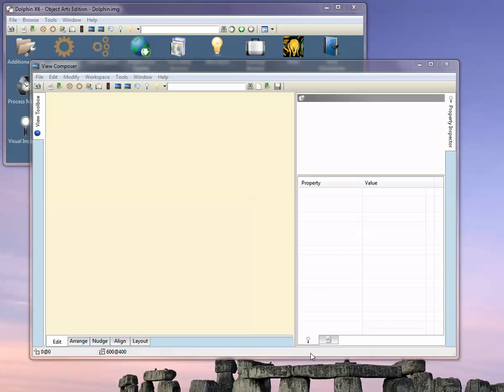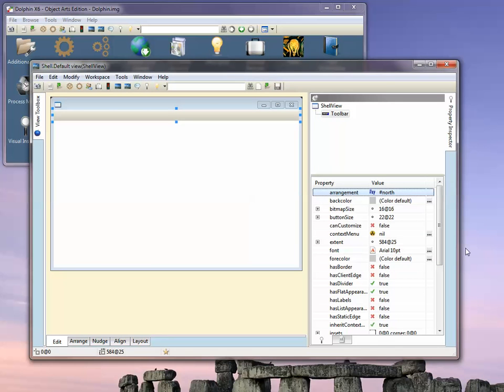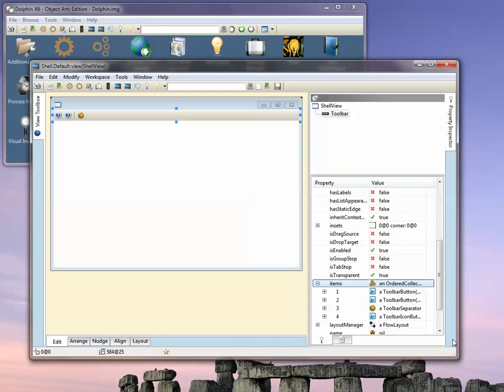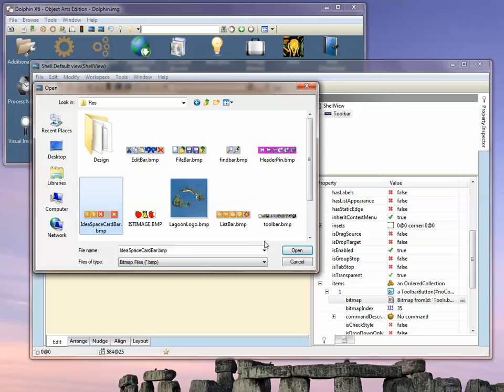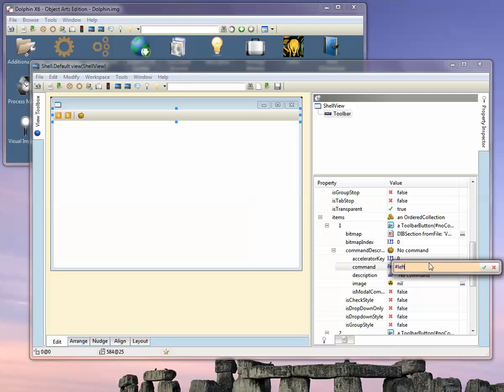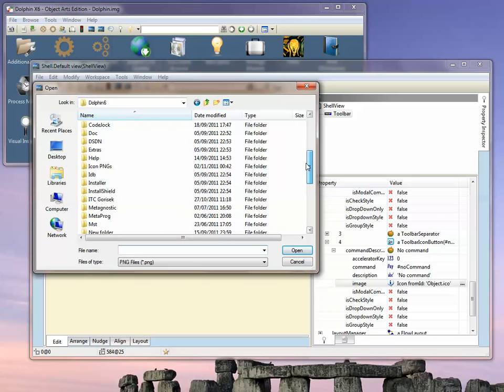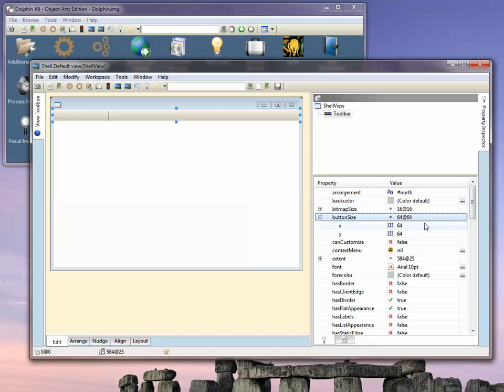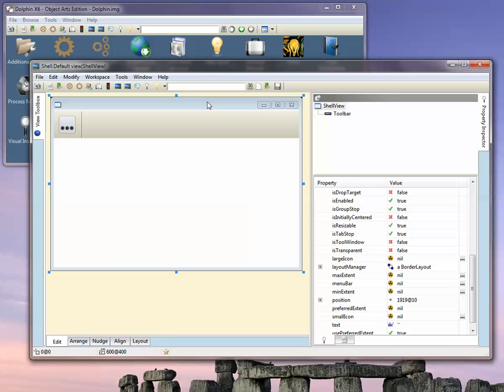Creating Toolbars in Dolphin Smalltalk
Following a request in the Dolphin Smalltalk forum, here is a short video demonstration showing how to use toolbars in your applications.